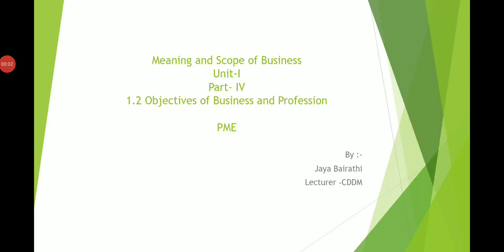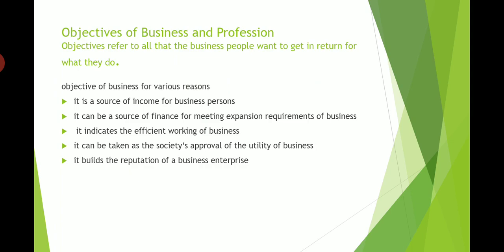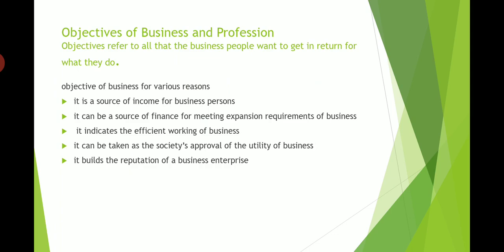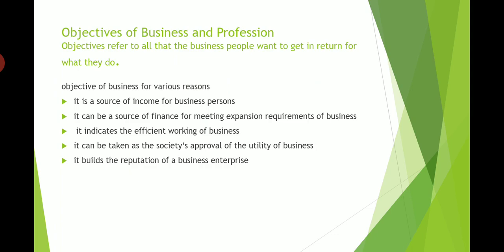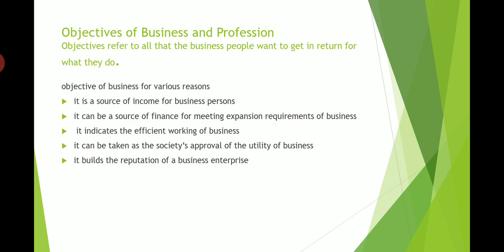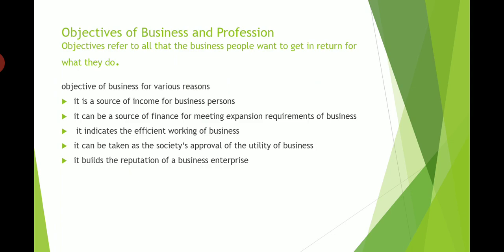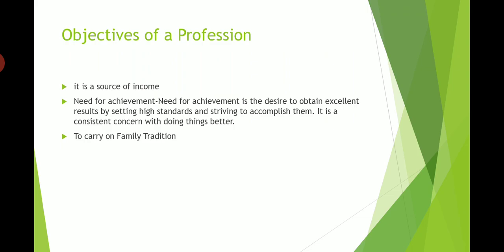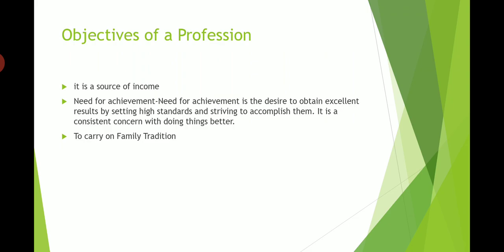CD-301,MEANING & SCOPE OF BUSINESS, PART-IV ,BY JAYA BAIRATHI, LECT.CDDM, GWPC,SANGANER